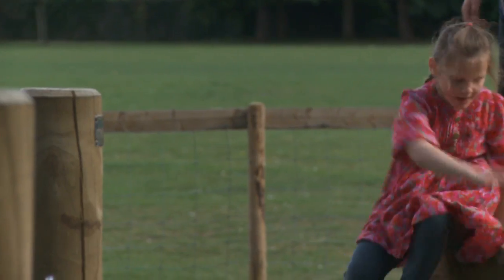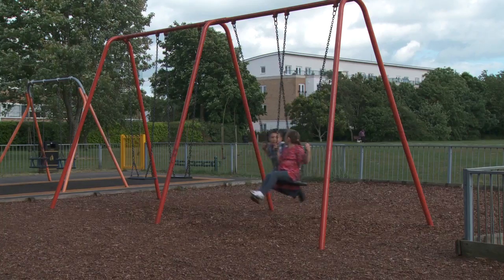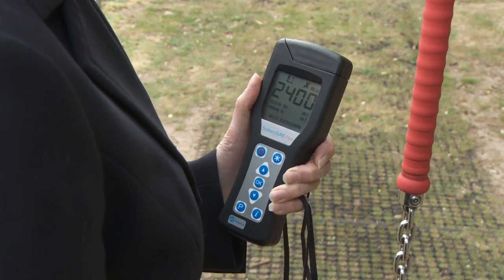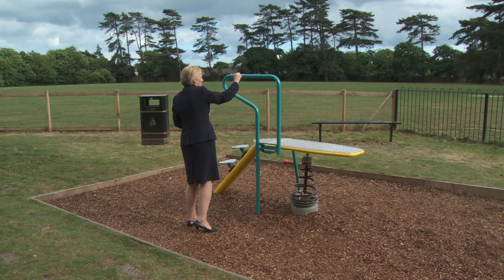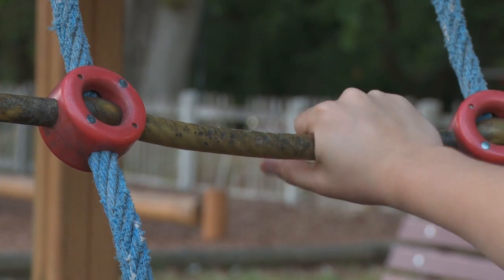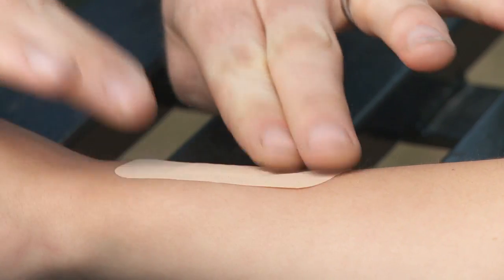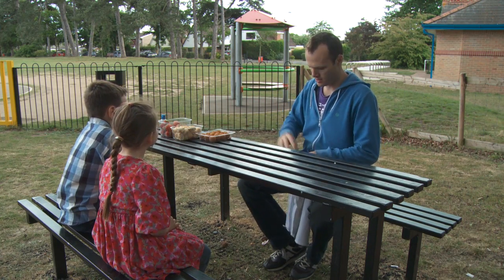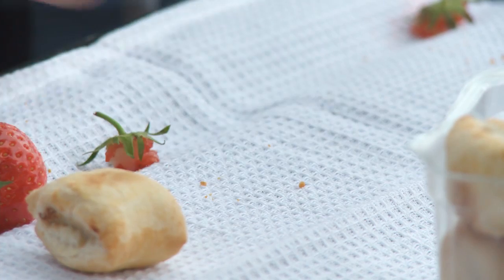How to avoid germs in the playground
Experts agree that play is an essential part of children's development, but with every hop, swing and monkey bar, children's hands can pick up an array of dirt, germs and bacteria. A recent survey* by antibacterial hand hygiene brand Cuticura reveals that half of parents are not aware of the types of germs their children could pick up in the playground. With the possibility of bacteria from bird and dog faeces, rat urine and even E. coli being found in the playground, maintaining good hand hygiene is more important than ever.
But don't panic. There's no need to wrap your kids in cotton wool at the start of the new school term. Simply clean their hands with Cuticura when they leave the school gate and after playtime - a fast, effective, hygienic alternative when you can't get to soap and water - so children don't take any unwanted germs home.
As well as driving imagination and creativity, active play encourages good health, heightened concentration and enhanced social development. Cuticura champions the importance of outdoor play, without forgetting good hand hygiene.

"Play is a natural part of children's lives and helps them to grow and develop the skills they need for later life. Not giving children time to grow and play could lead to a generation of sedentary children, lacking in creativity and imagination" Dr Amanda Gummer, psychologist and play expert

Expert Tips for Beating Germs In and Out of The Playground
By Dr Lisa Ackerley, Environmental Health Practitioner and Visiting Professor of Environmental Health at Salford University:

o "Always carry an antibacterial hand hygiene gel or wipes with you such as Cuticura. Make sure you clean all the dirt off children's hands before they have a snack, before administering first aid and when leaving the playground so they don't take any unwanted germs home with them"

o "Teach children how to sneeze and cough safely. Cough into your elbow rather than your hand so you don't transfer germs to somebody else, and always sneeze into a tissue then throw it away safely"

o "If you're planning a picnic, take a clean tea towel and place it on the picnic table to create a barrier between the germs on the table and the food you're eating"

o "Remember, children are mimics, so practice what you preach and they will copy your good habits"

Making good hand hygiene easier for parents and children on the go, Cuticura is a non-sticky range of antibacterial hand hygiene gels, wipes and foamers that dry in seconds and are proven to kill over 99.99% of bacteria fast.

Cuticura is available from Boots, Superdrug, Tesco, Sainsbury's, Morrison's, Waitrose, Asda and selected independent pharmacies.  Prices start from 99p.